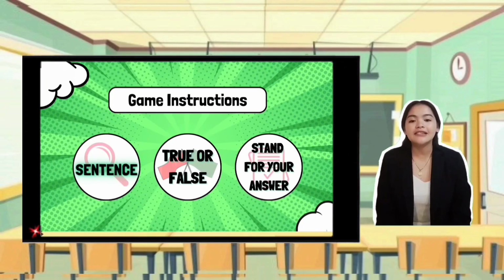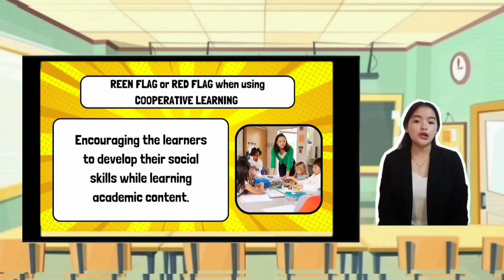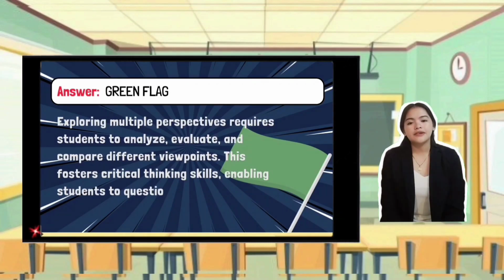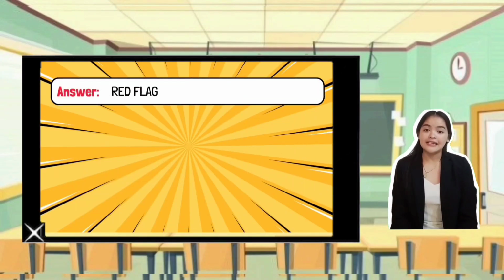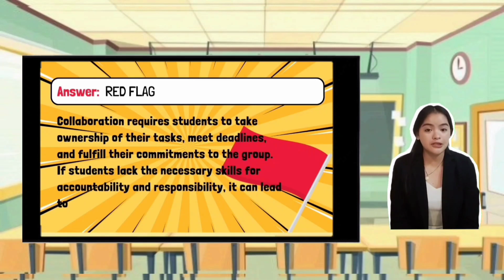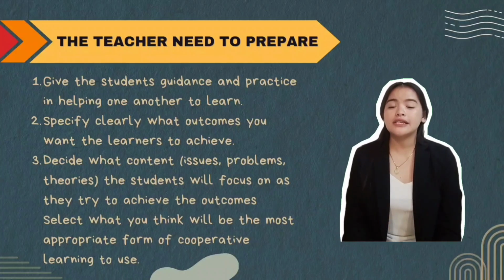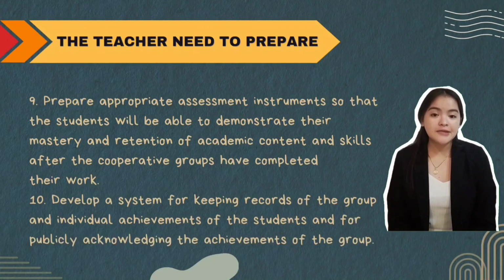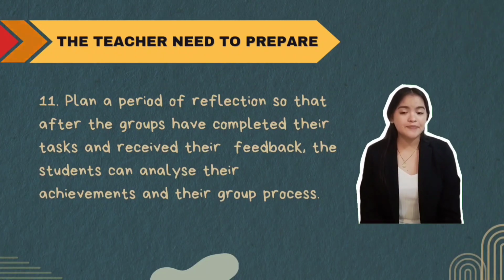SCI-M_Report CooperativeLearning